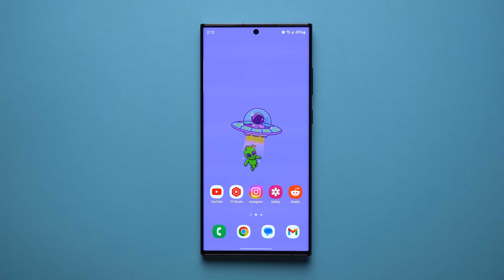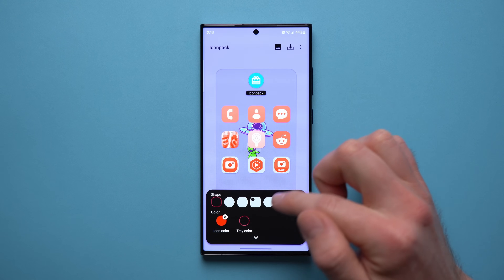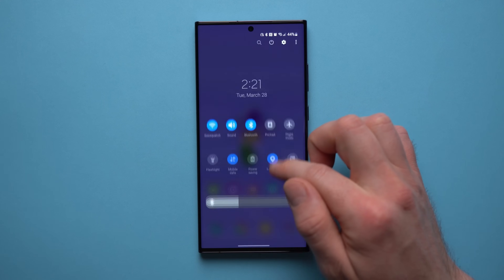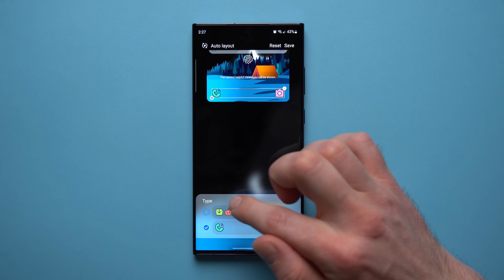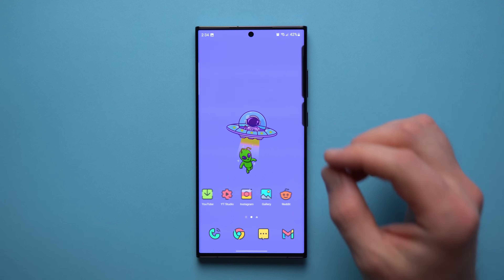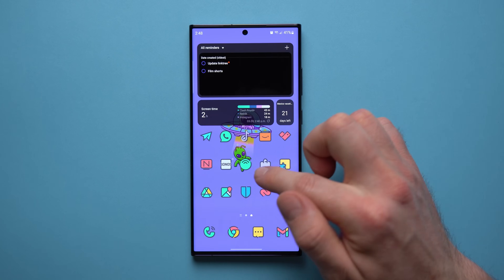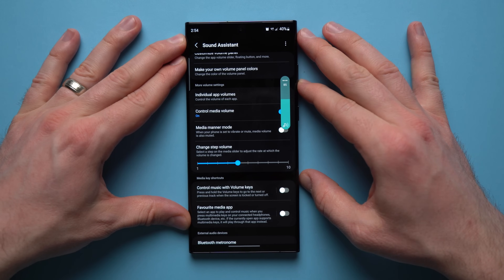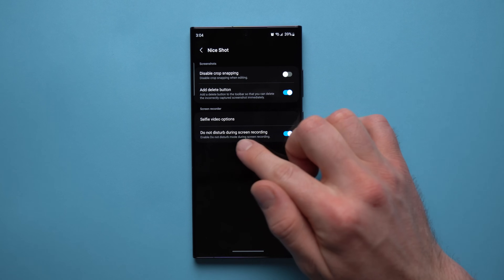Ultimate Good Lock Customization Guide | Samsung Galaxy S23 Ultra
➤ CHAPTERS
00:00 | Intro
00:15 | Install Goodlock
00:49 | 1. Theme Park
02:42 | 2. QuickStar
04:16 | 3. LockStar
06:10 | 4. One Hand Operation +
07:30 | 5. RegiStar
08:45 | 6. HomeUp
10:01 | 7. Sound Assistant
11:16 | 8. Keys Cafe
12:15 | 9. Nice Shot
13:07 | 10. Camera Assistant